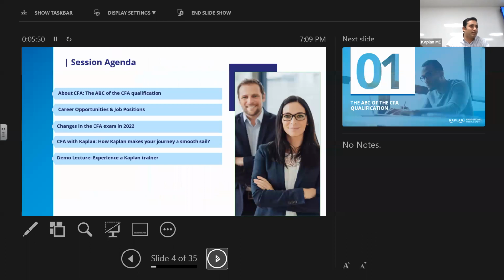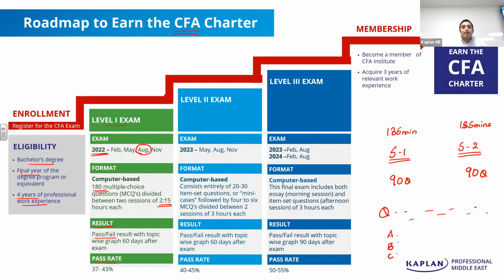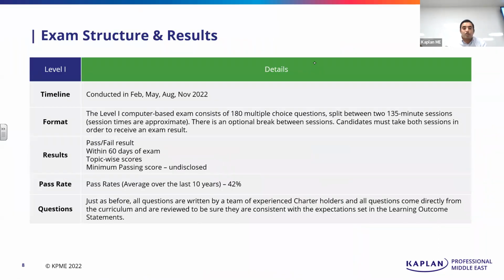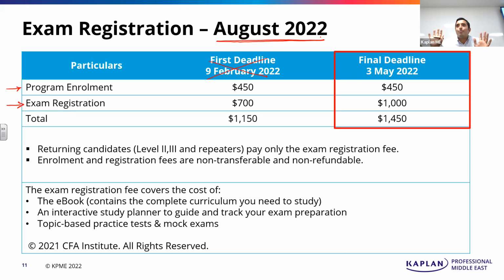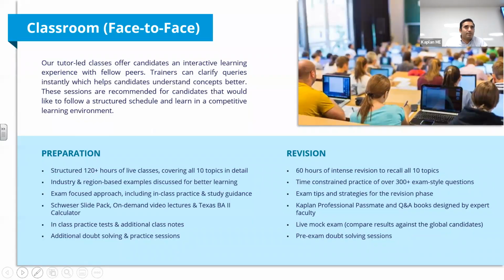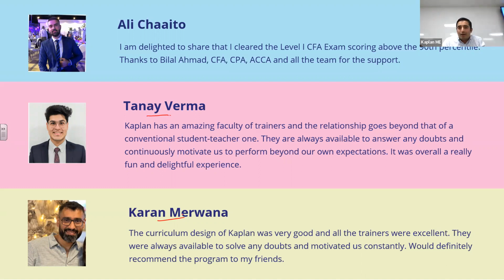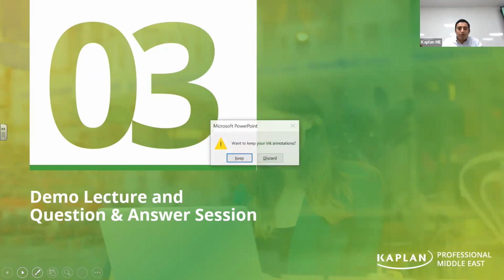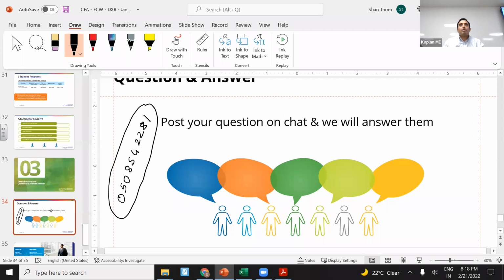Latest updates to the CFA Level I curriculum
Watch our informative webinar to learn in-depth about the latest updates and changes to the CFA curriculum in 2022.